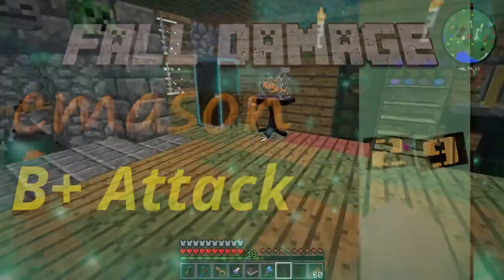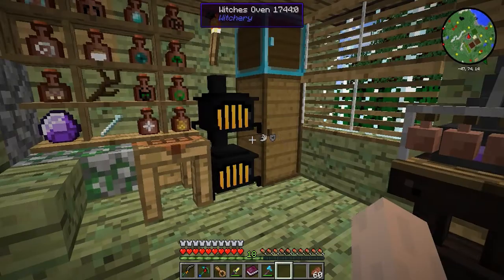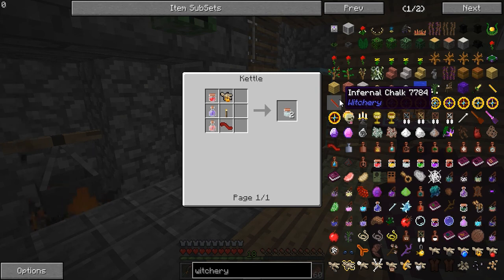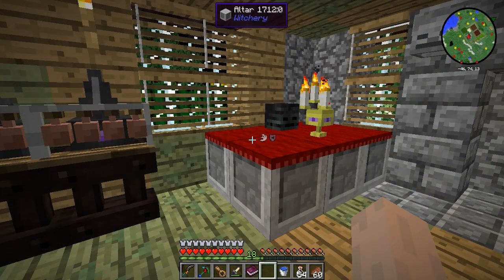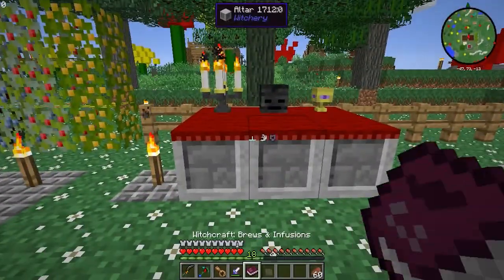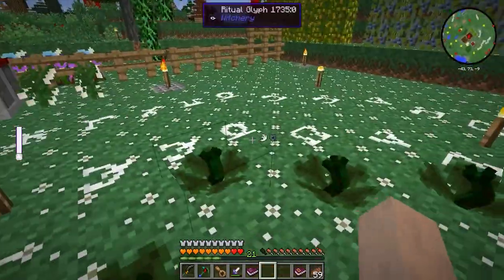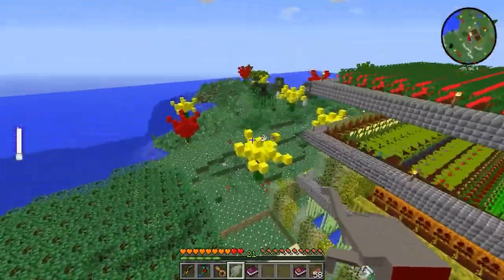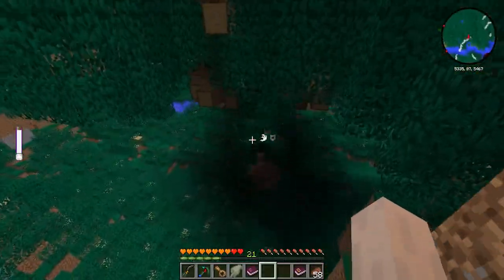B+ Attack 29 - Infusion of Light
Today we get the Infusion of Light, and go play with it.

Intro art "Mystical Night" by EmberDim emberdim.deviantart.com/